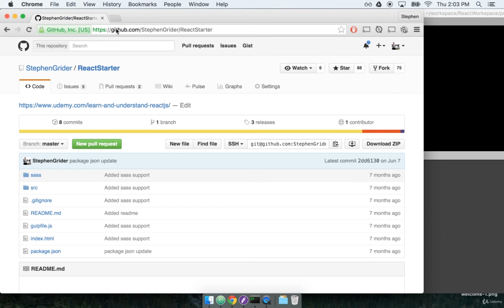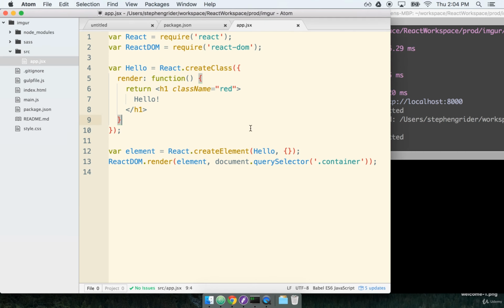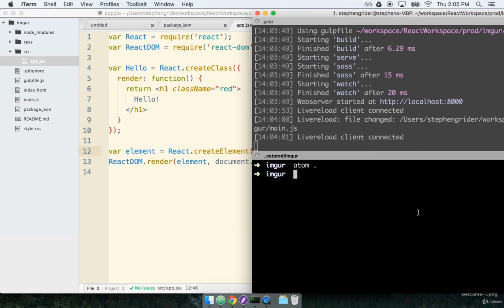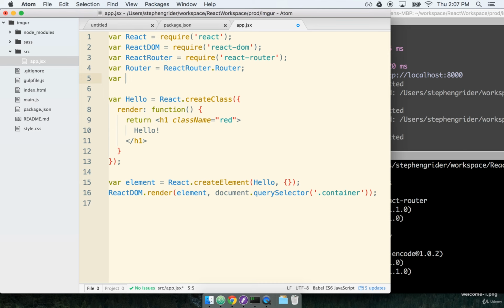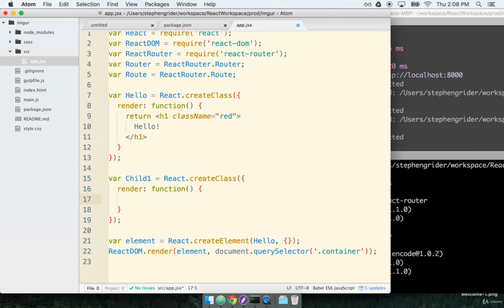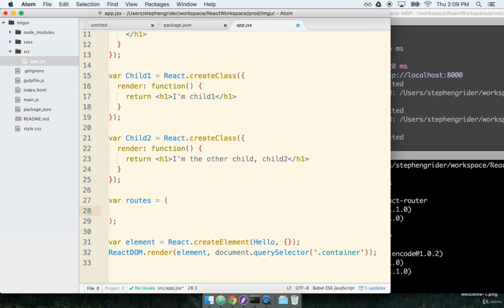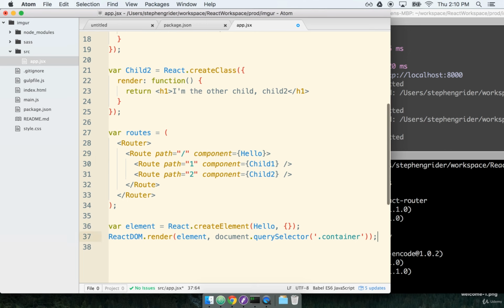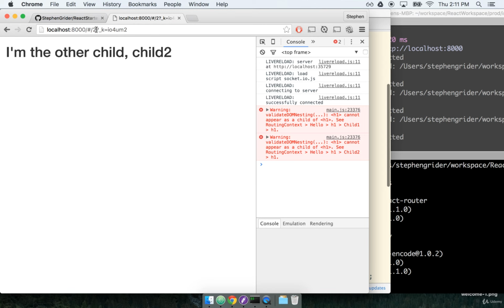6 Flux and React Router 6 4 React Router Demo